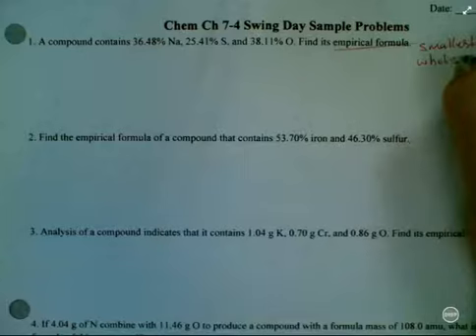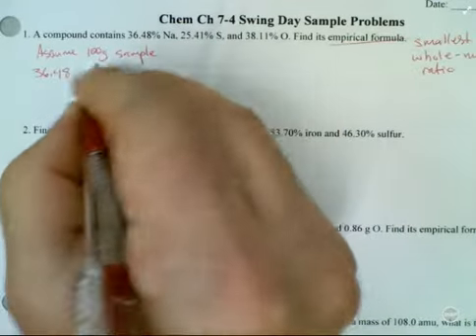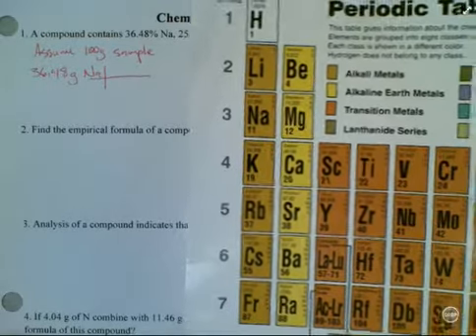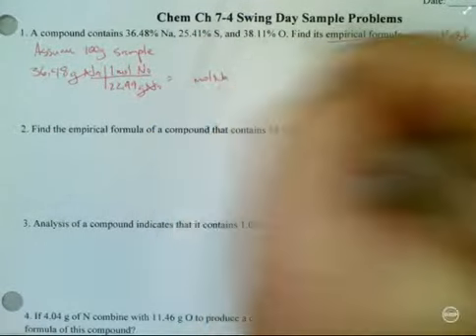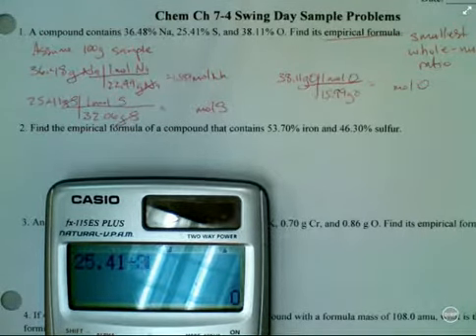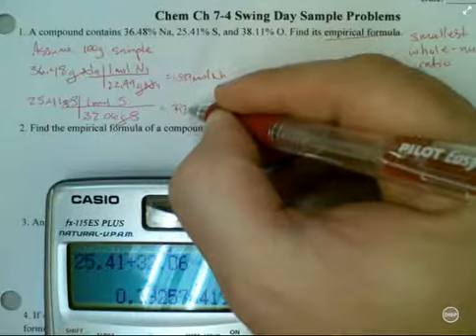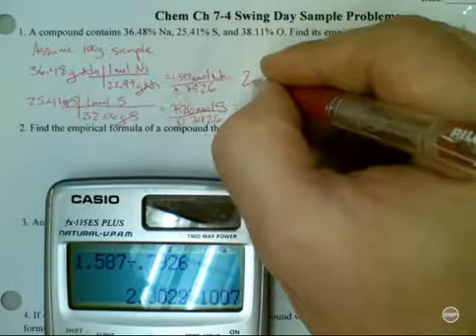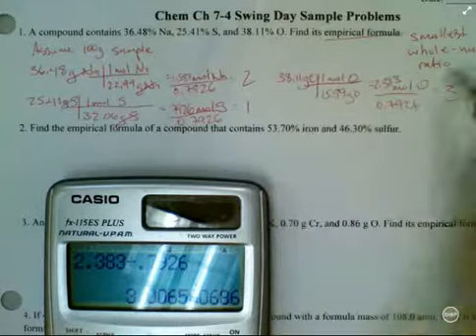Chem Ch 07-4 Swing Day Sample Problems #1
In this video, we go over Ch 07-4 Swing Day Sample Problems #1.